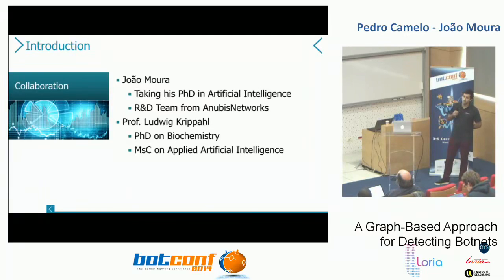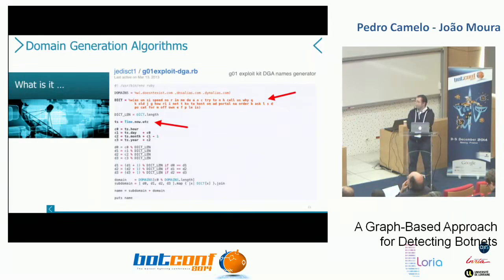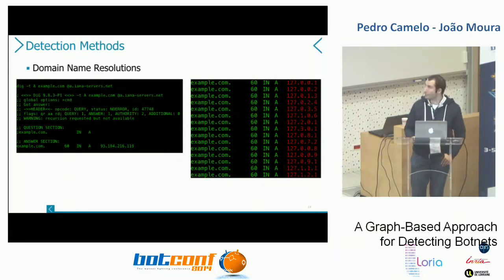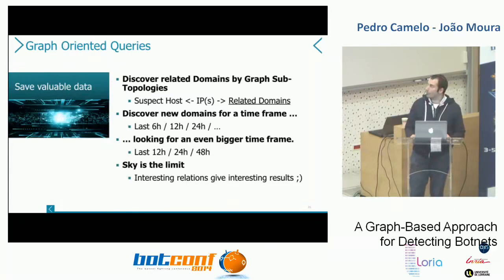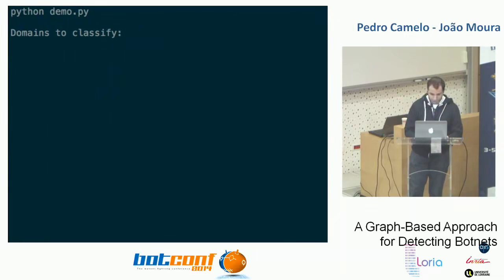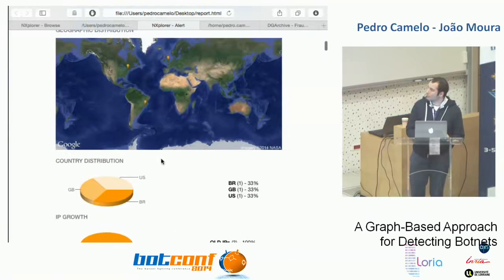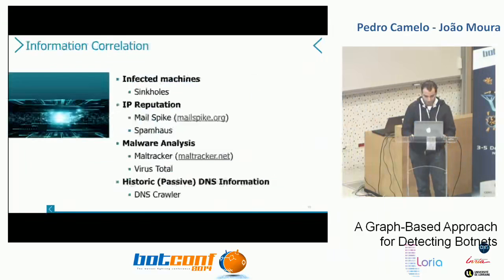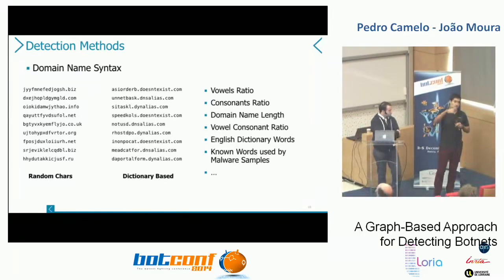Pedro Camelo & Joao Moura CONDENSER A Graph Based Approach for Detecting Botnets